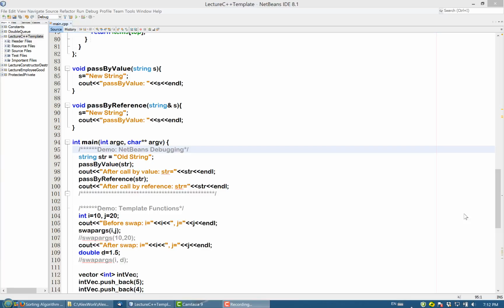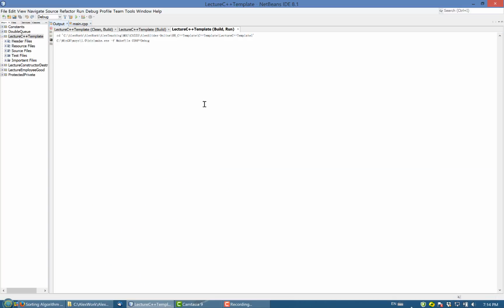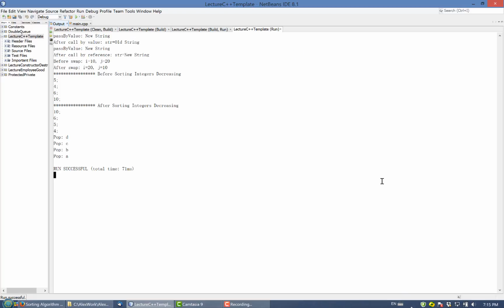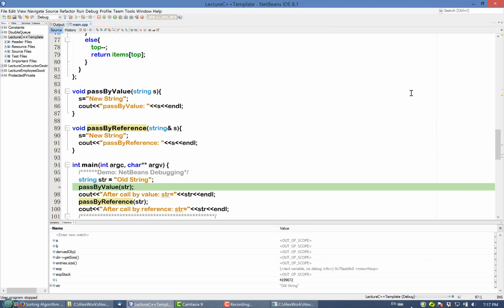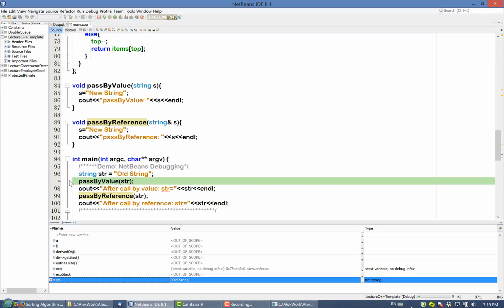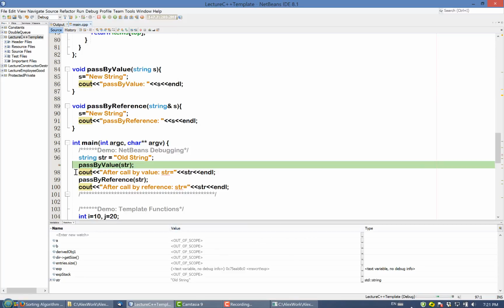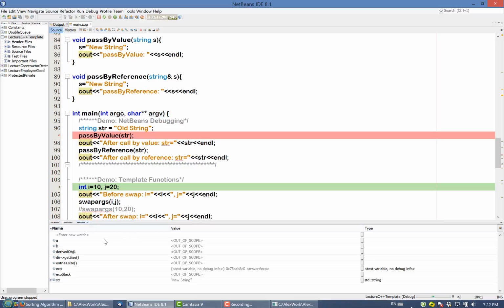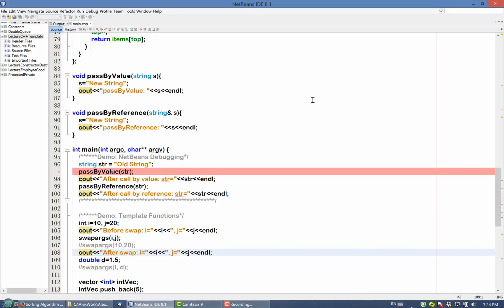Alex X. Liu Software Design Pattern Course 22: C++ Debugging in NetBeans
C++ Debugging in NetBeans